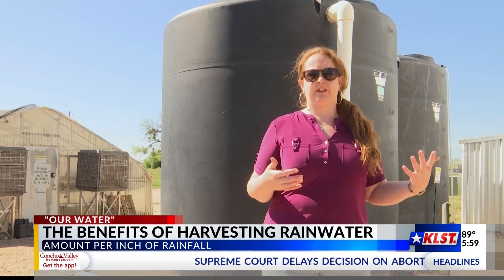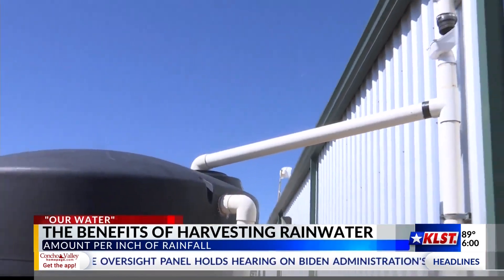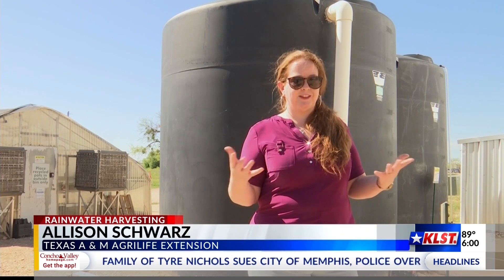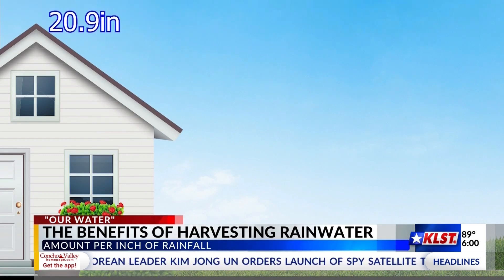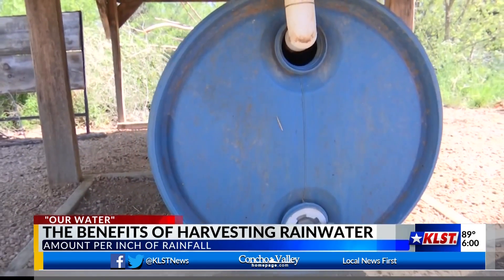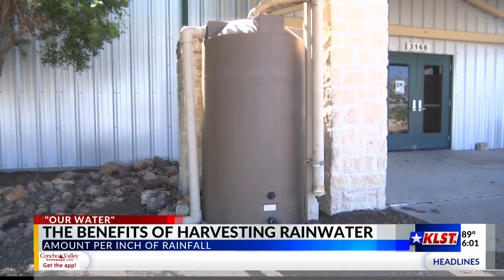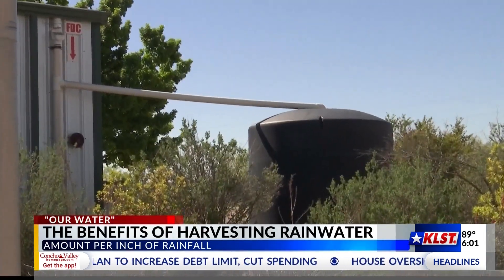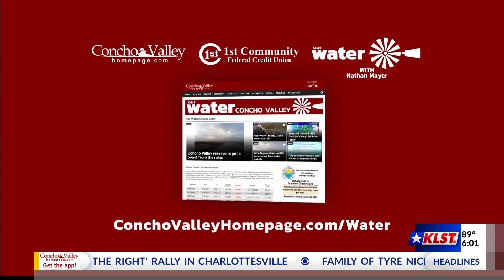Rainwater Harvesting in the Concho Valley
Rainwater Harvesting can save 0.6 gallons of water per each square inch that falls